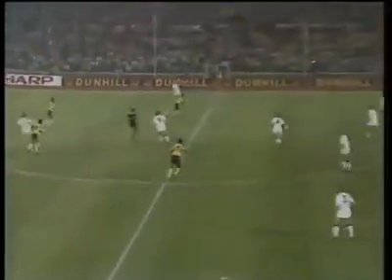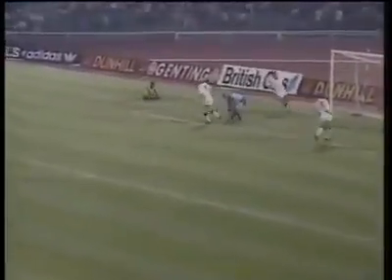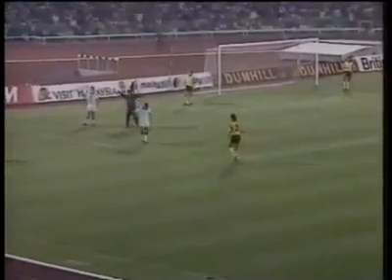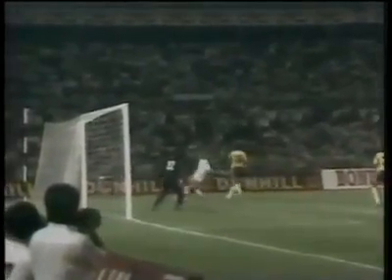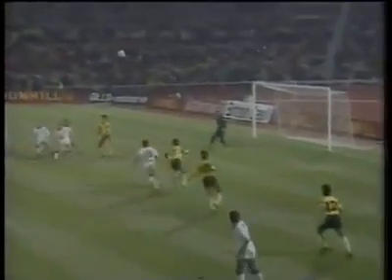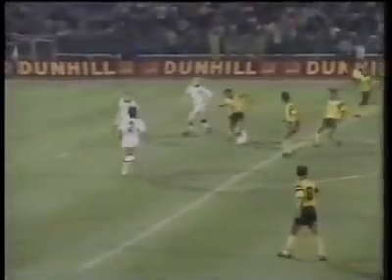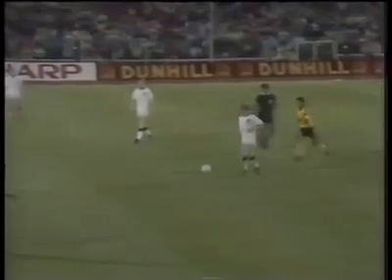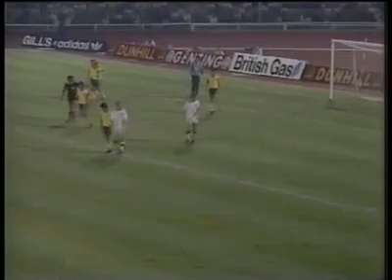Retro Bola | Malaysia vs England